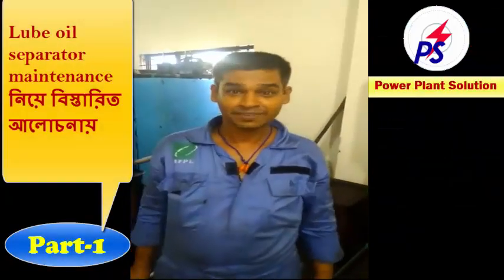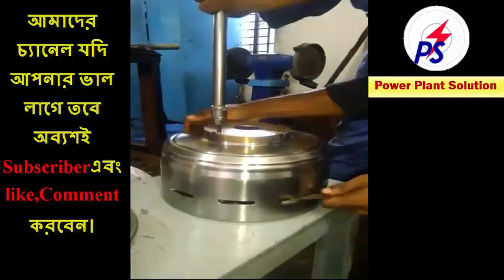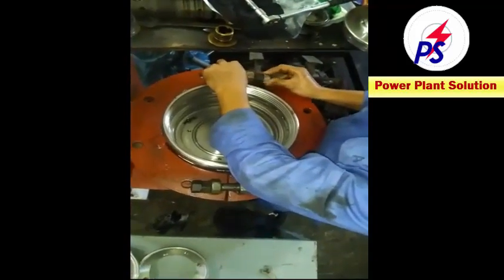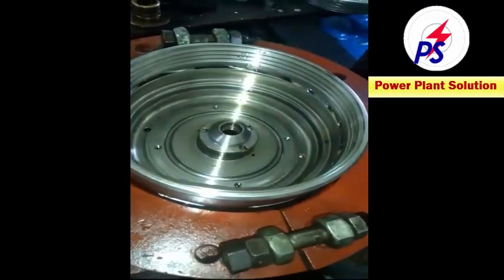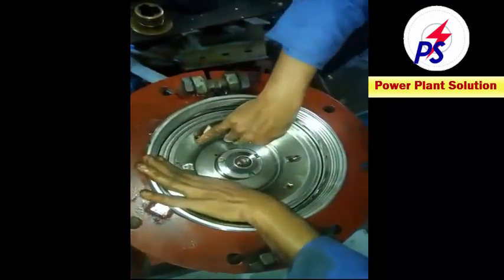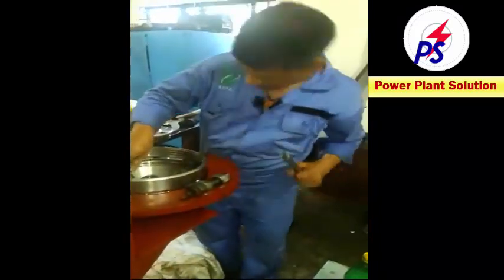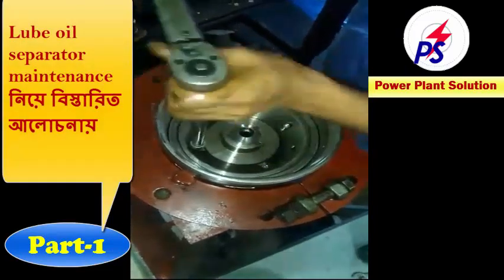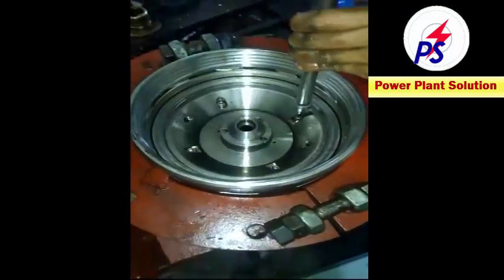Lube oil separator maintenance নিয়ে বিস্তারিত আলোচনা.Part-1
Lube_oil_separator_maintenance নিয়ে বিস্তারিত আলোচনায় আমি এনজেল তালুকদার,
today you see Part-1